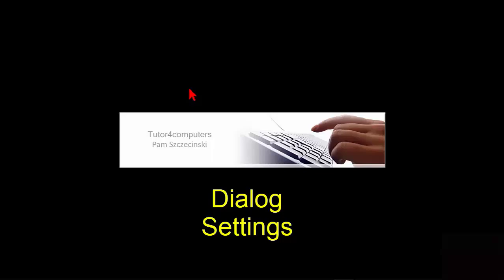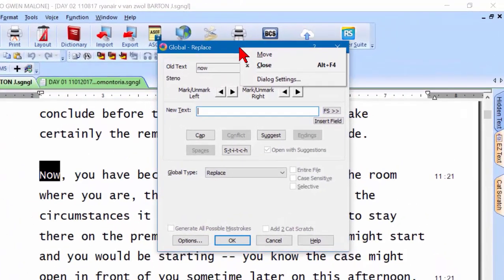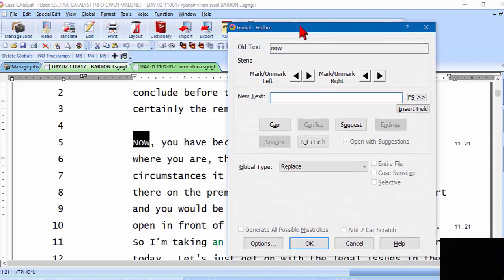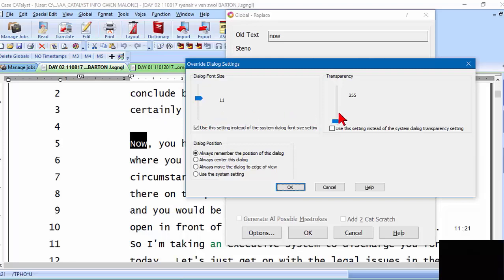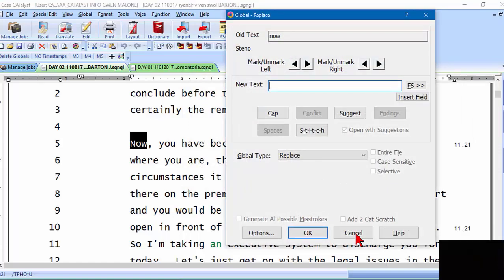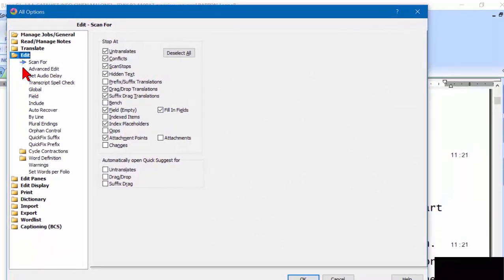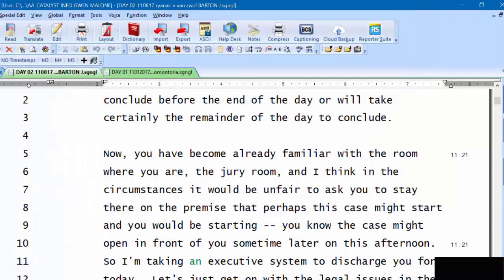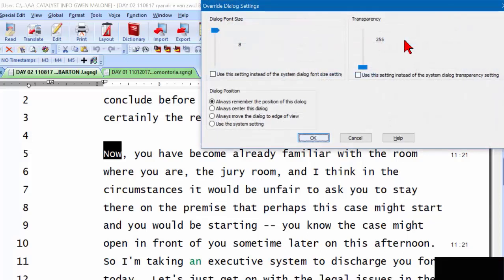Case Catalyst Dialog settings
Learn how to change your dialog boxes in Case Catalyst.  Make them bigger and easier to see.  Move them to a more convenient location.  This short 4-minute video walks you through these simple and easy to do steps.